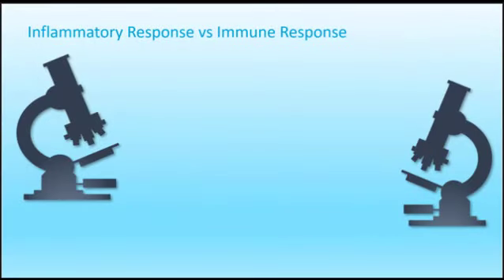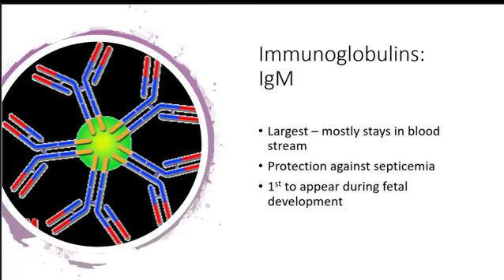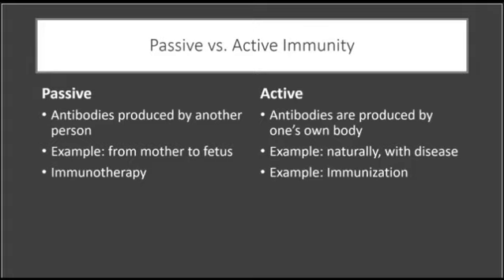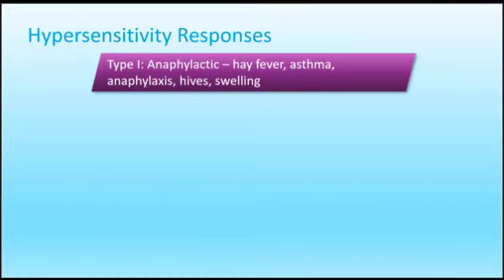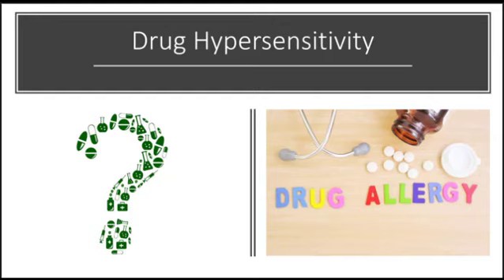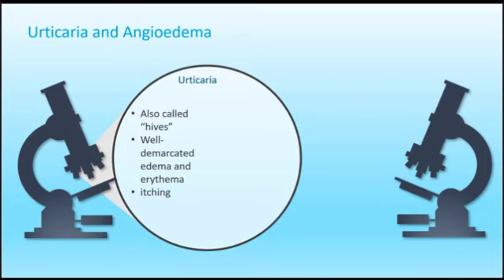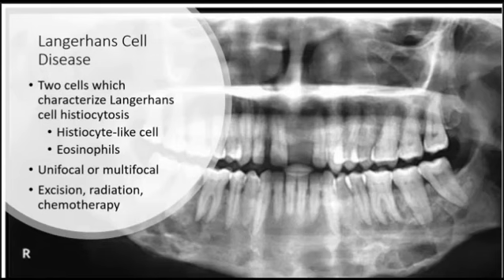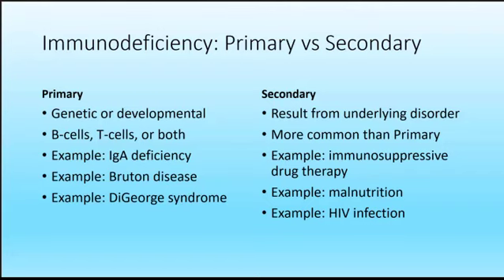Oral Path - Immunology and Immunologic Conditions with Professor Richardson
Immunology and Immunologic Conditions